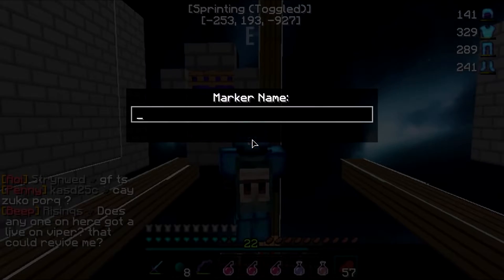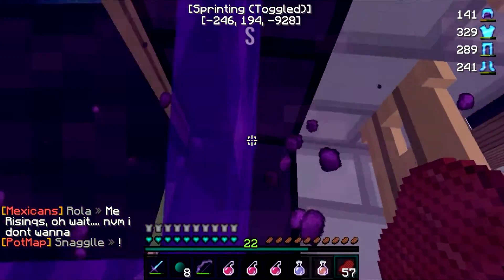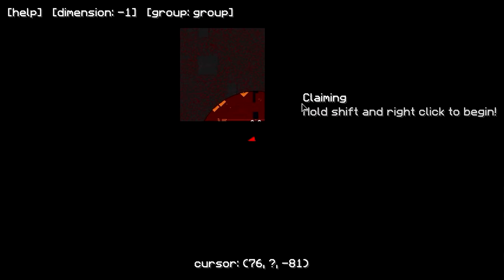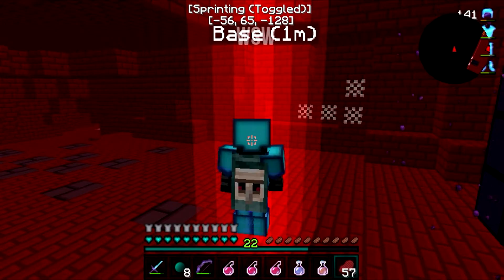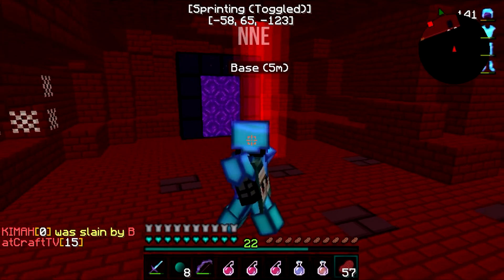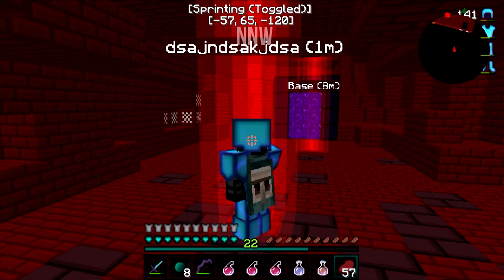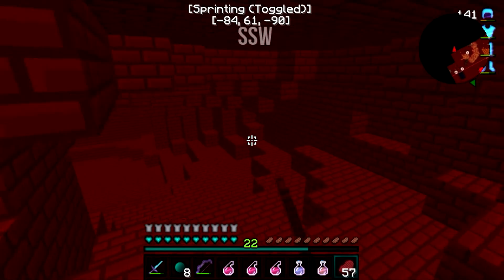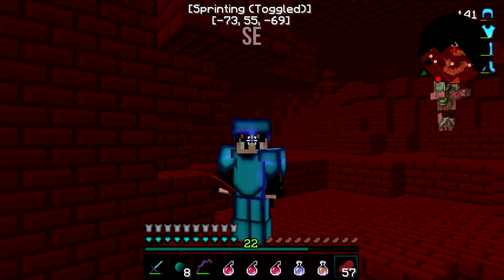[TUTORIAL] How to set a waypoint in Overworld / Nether and End in the OpticCraft Client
➤ Sensitivity - 45 (Minecraft) 800 (DPI)
➤ FOV - 60
➤ Headset - Logitech G430s
➤ What are the songs in this video?
➤ *FAQ*
➤ What do you record with?
➤ What do you edit with? Sony Vegas Pro 13